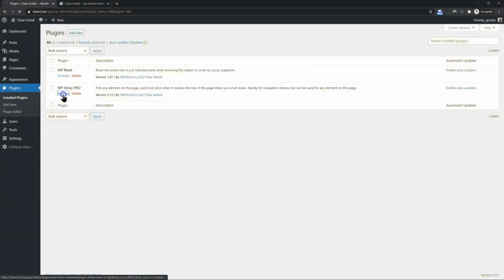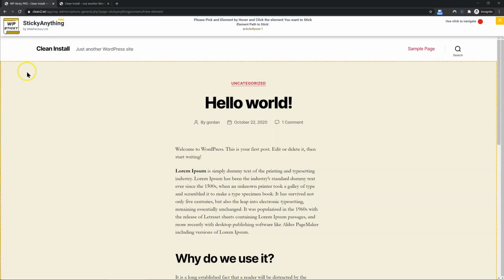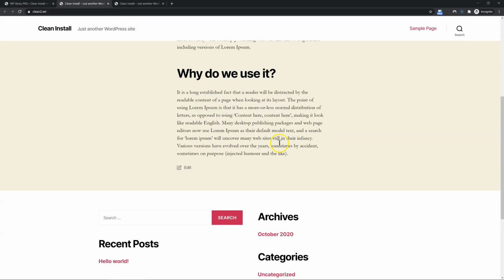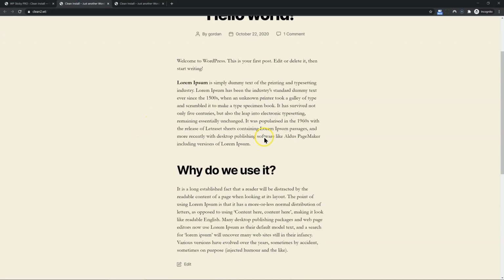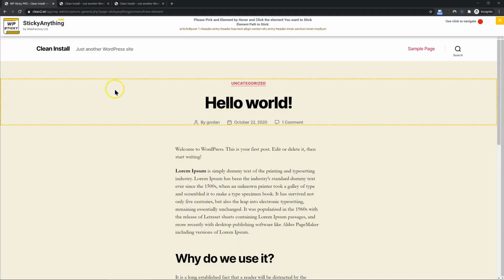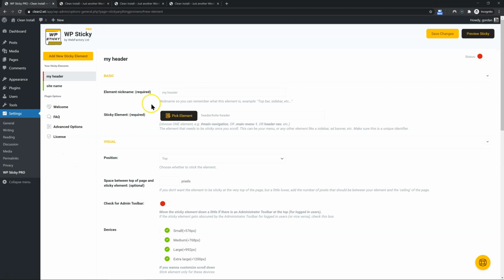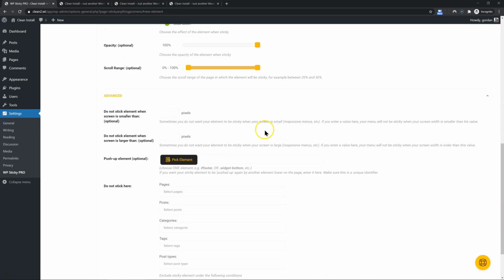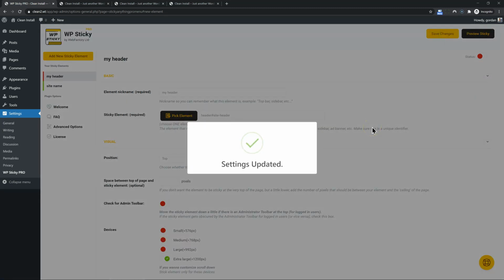How to make any element on a WordPress site sticky with WP Sticky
Need to make a sticky header, footer, widget, or any element? Not a problem! With WP Sticky you can do it with a few clicks and zero lines of code.